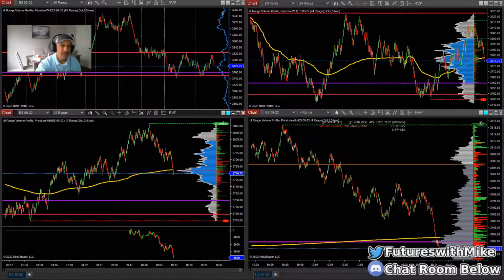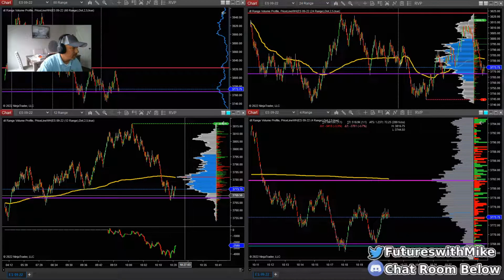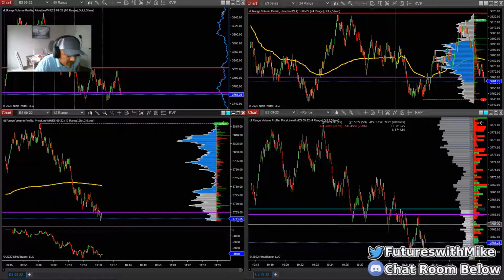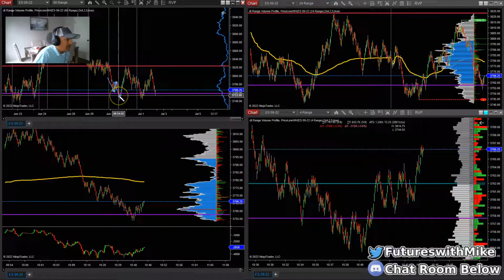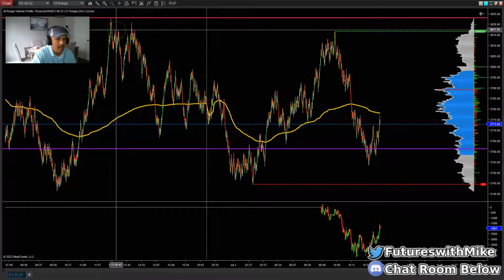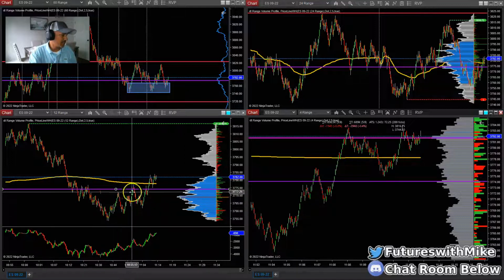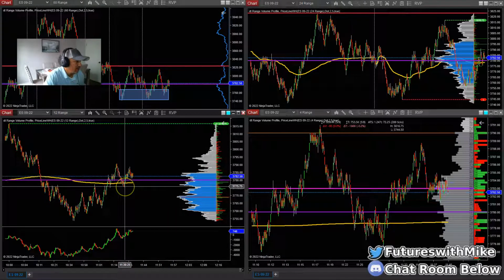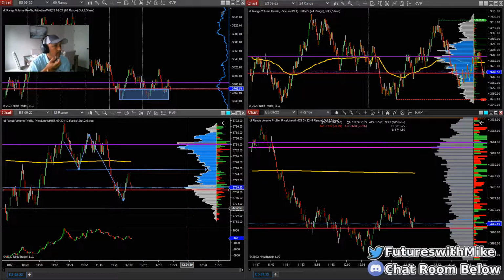I Spent 2 Hours Trading Supply and Demand Strategy as a Challenge to See How much money I could make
Market structure and price action are key elements to trading the supply and demand strategy effectively. Taking trades right at areas of support and resistance will greatly affect the amount of money you take home at the end of the day.